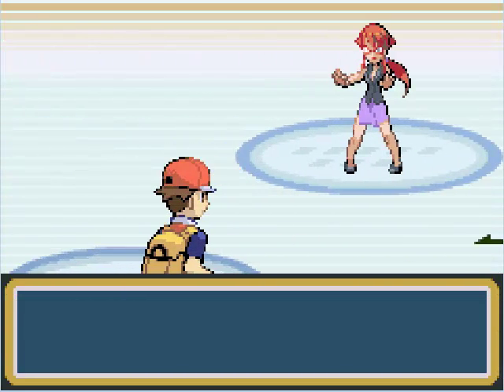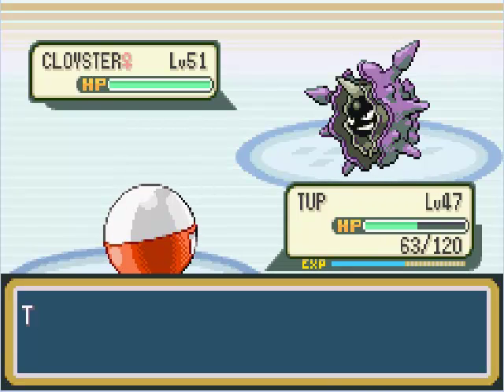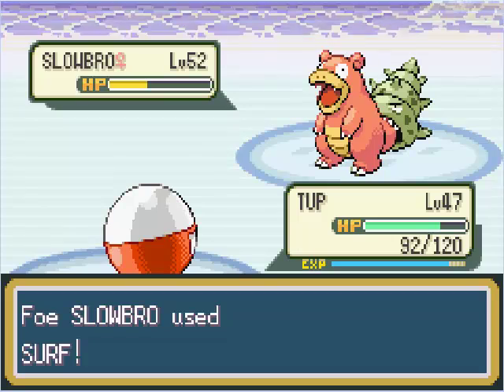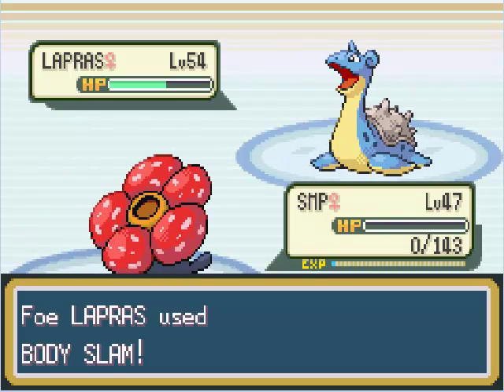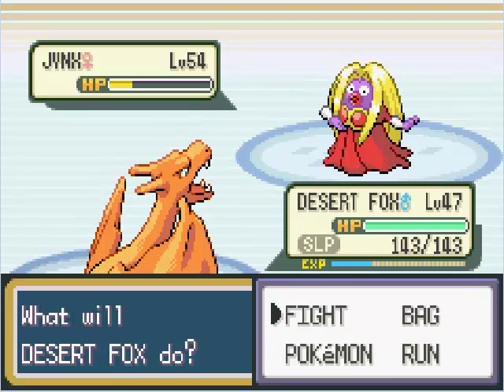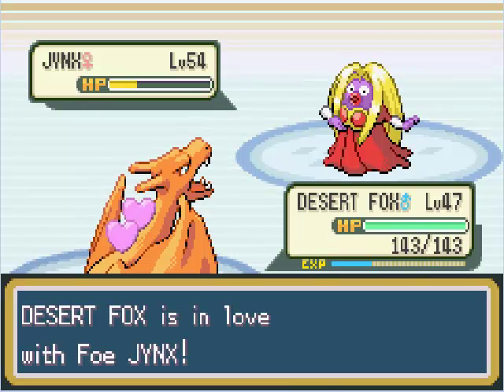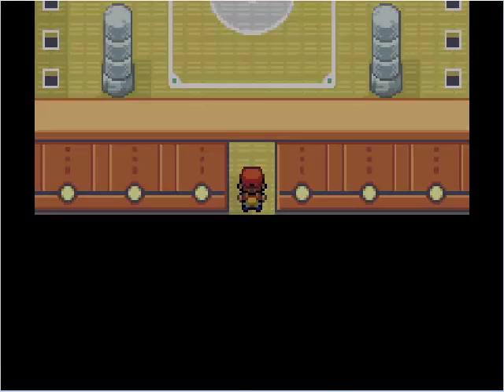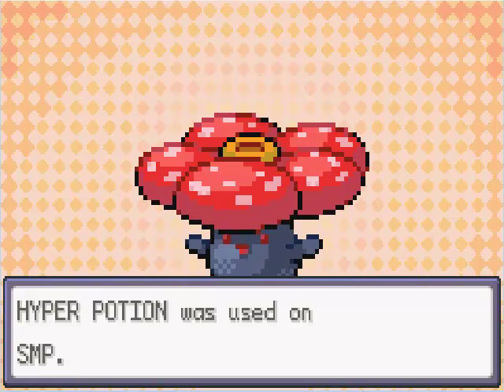MGS' FireRed LP Episode 66: Lorelei- A Chilling Experience!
On today's episode, I finally begin my Elite 4 challenge by battling Lorelei, the Ice Expert. Could MGS overcome the icy weather and chilling moves and emerge victorious?